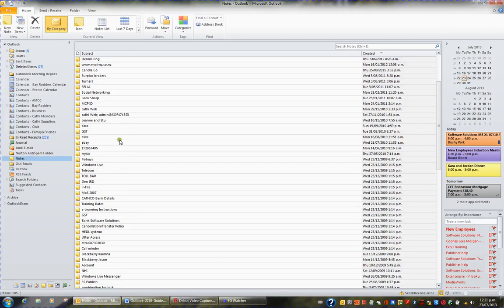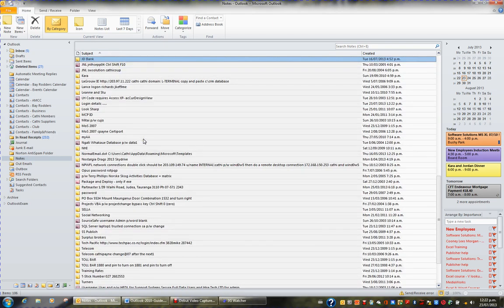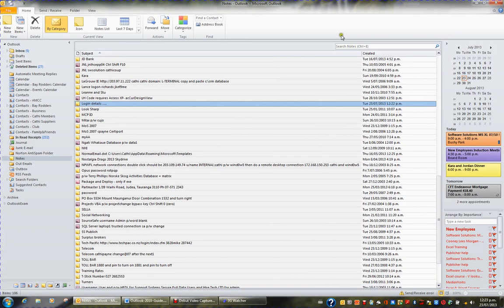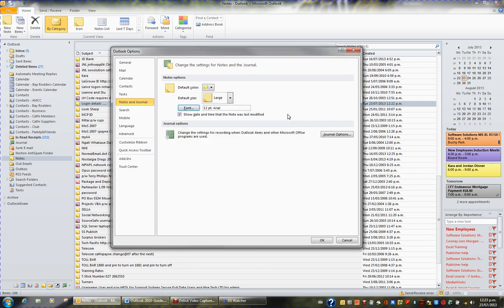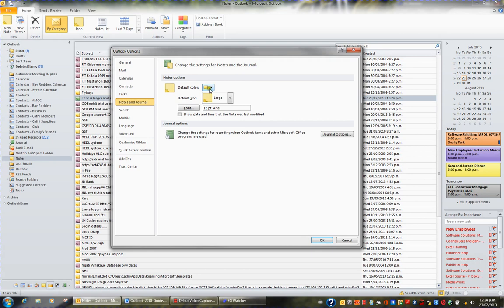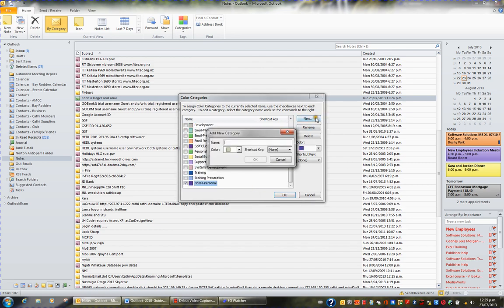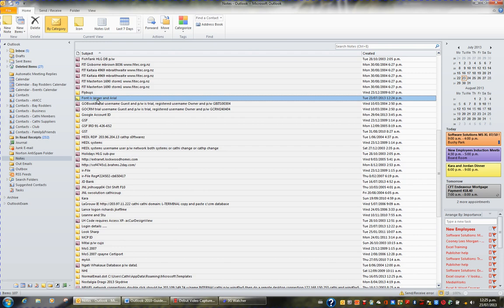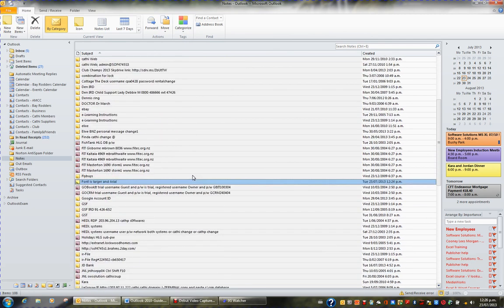Microsoft Outlook 2010 Mastering Video 60 Notes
Microsoft Outlook, Create a Note, Create a Note from an Email, Open & Edit a Note, Forward a Note